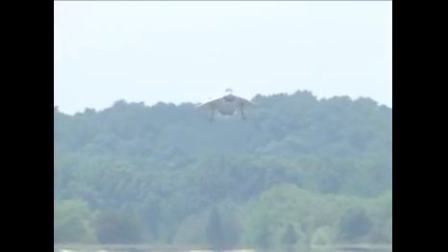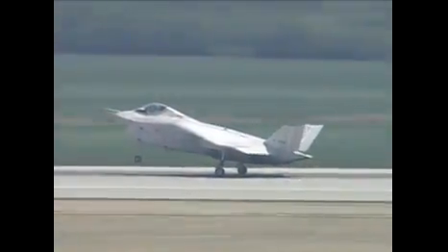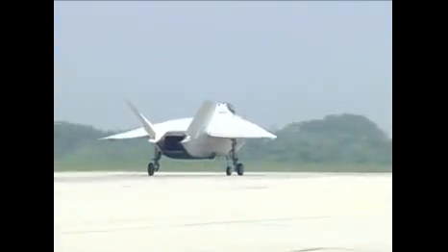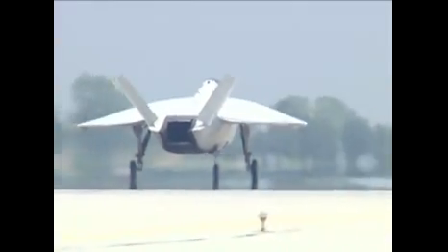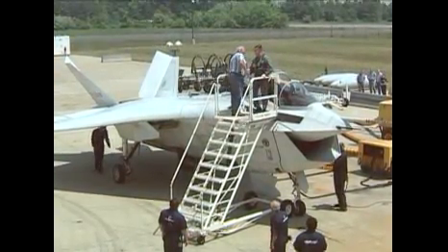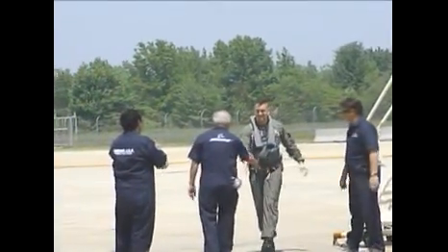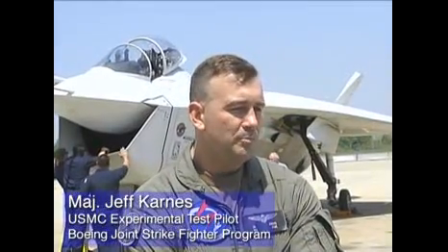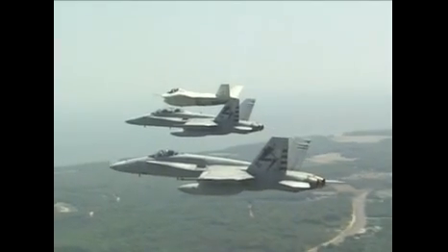Boeing X-32A/B JSF competition video compilation (part 1)